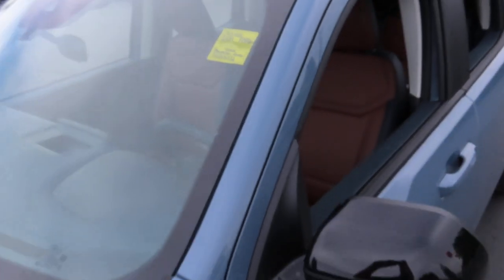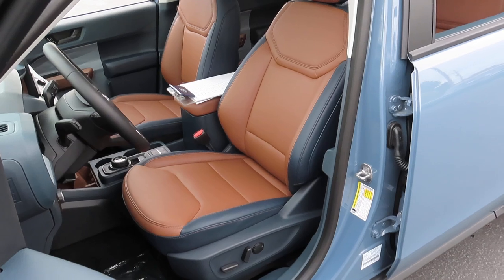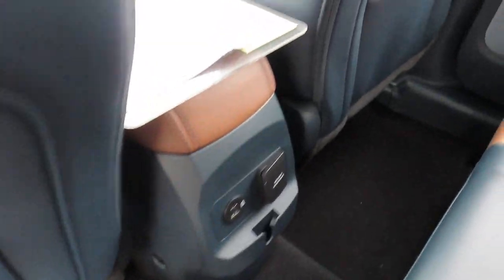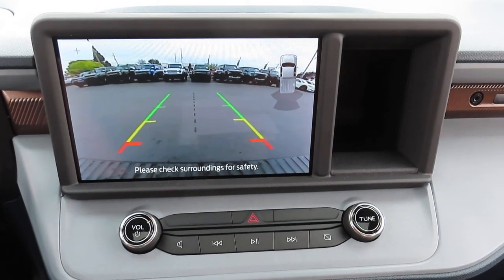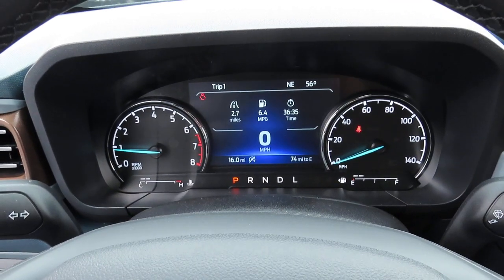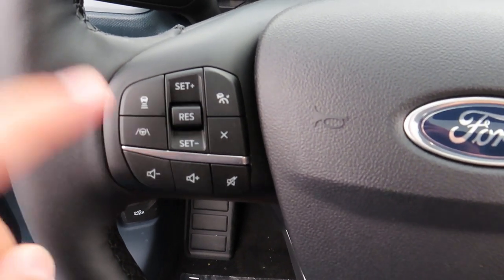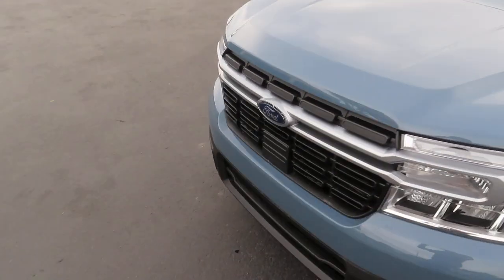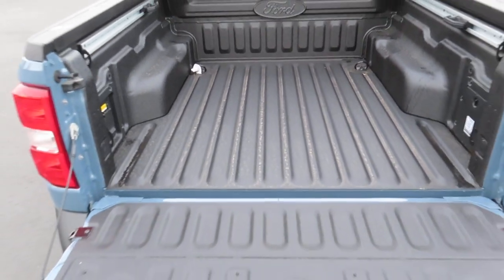2024 Ford Maverick Lariat, stock J28088, in Layton, Utah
A live walk-around You Tube video showing and explaining the features and benefits of this 2024 Ford Maverick. - for more information.